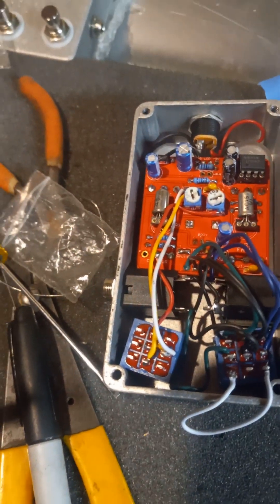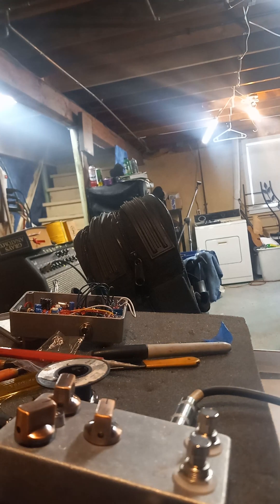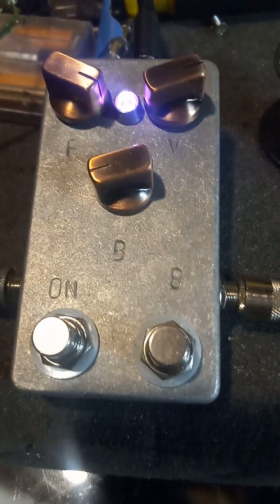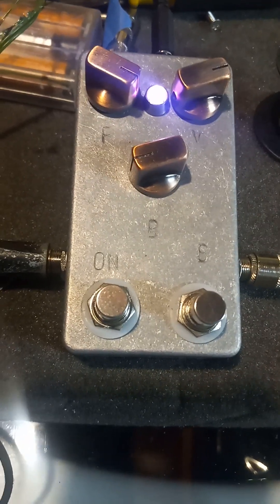sptwpjp fuzz face +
fuzz face Plus demo
been a long time since i rock and rolled...

presented for your approval, the first actul stupid pedal trick in years, the fuzzface +, which is  fuzzface with my variable mudd control i developed for the skydog project on the input, and a positively nifty little built in BOOST for your demented soloing pleasure.
audio 100% vintage germanium, super low noise, onboard charge pump so nifty old pnp's from days of yore can play nice with a modern npn world... shout out to kevin from @ aion guitar effects, his boards were perfect to build this circuit on.
with the bass turned down, its SUPER overdrivey, and this fuzz will work for metal guys and boomers both.
i have enough stuff to build a couple more still, but be forewarned, boot tweaker here takes forever and ever and aions and eons and parsecs of unlimited time to get to shit. the deal is half up front, half then i ship. you can of course pm me if ya want to.
there is a limited number of this particular unit i can build in germanium. fortunately, i can also make it in silicon and still make it sound almost identical by fuzzular manipulation of bias beams and coercions to the elder gods and stupid trite mojo shit that is utterly fuckin' meaningless.
i build a mean fuzzbox. if ya want one, let me know. rock on.

~rev. pinkerton j. photon